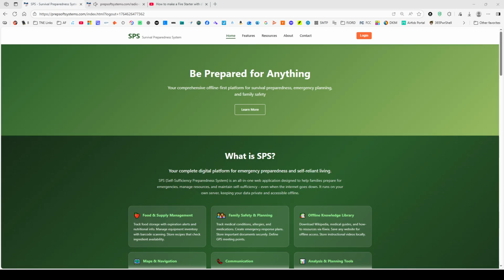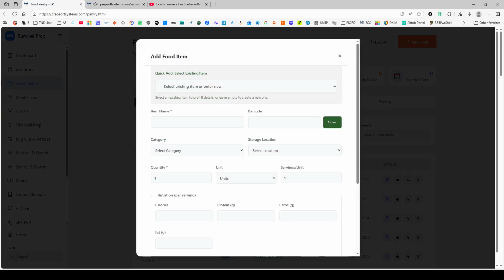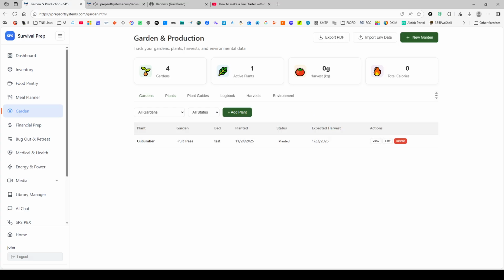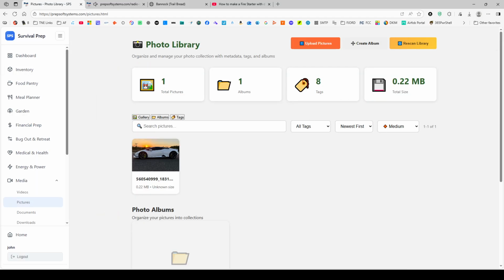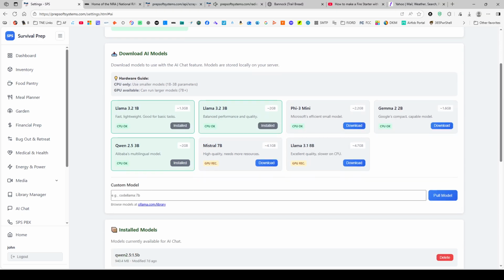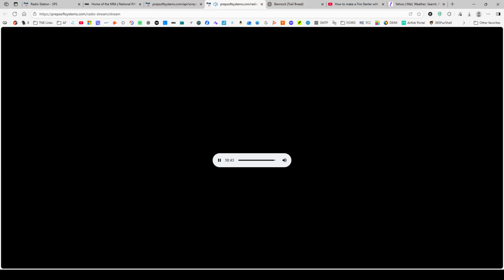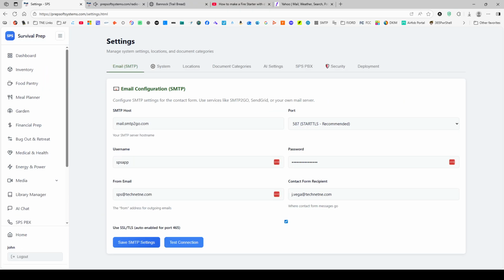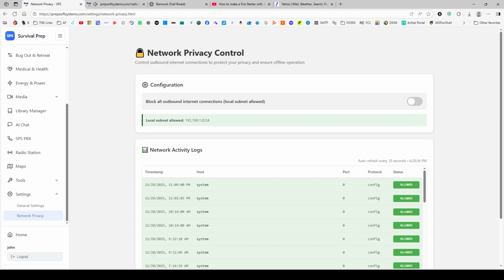SPS Full Tutorial | How the Survival Preparedness System Works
This video is a complete tutorial for SPS - Survival Preparedness System designed for full offline use. SPS helps families and communities plan, organize, and manage critical information during emergencies without relying on cloud services.

usr: john (case sensitive)
psw: SecurePass123

This tutorial covers modules available so far and the potential it has. You will see how to use SPS for inventory tracking, food and water planning, garden logs, mapping, radio communication, scenario simulations, and other tools that operate directly on local hardware.

Topics in this tutorial:

• What SPS is and how it works
• Hardware needed
• System layout
• Inventory and supply management
• Food planning and garden logging
• Offline maps and navigation
• Radio and communication tools
• Scenario and planning modules
• Security and local only operation

SPS runs entirely on local hardware with no cloud requirement after its installed. This video shows the full process from start to finish so you see the modules to improve your preparedness plan.

If you need a self-contained system that works even when the internet is down, this tutorial gives you a complete walkthrough of everything inside SPS.